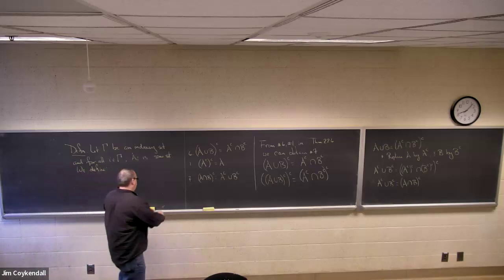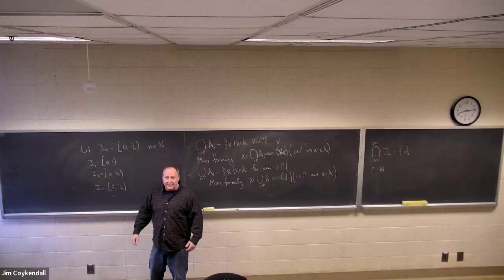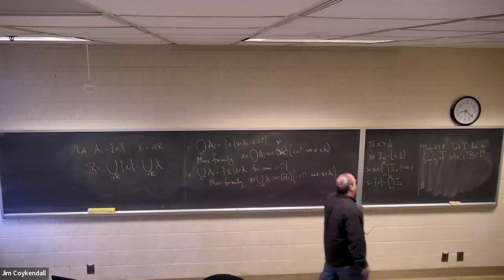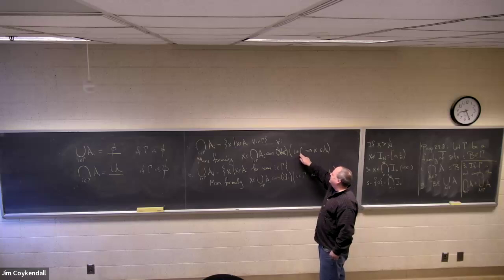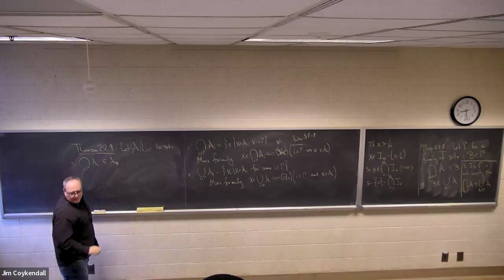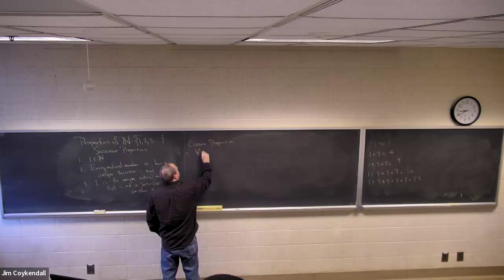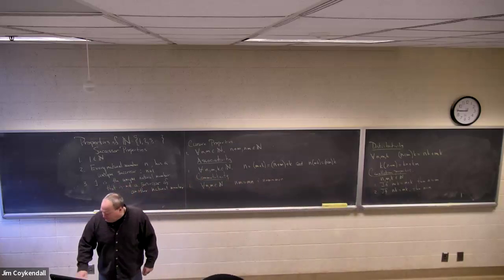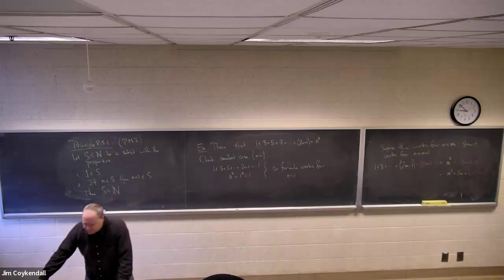Math 3190, 2/3/2025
More proofs with operations on sets, properties of the natural numbers and the beginnings of induction. (The video started about 5 minutes into the class, but all the information is on the board.)